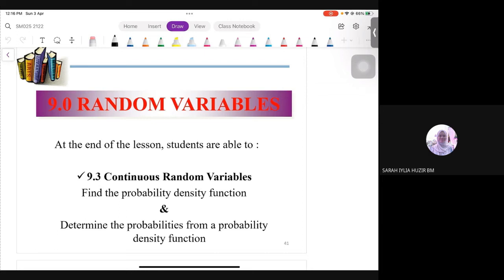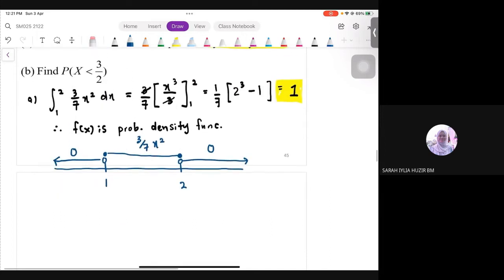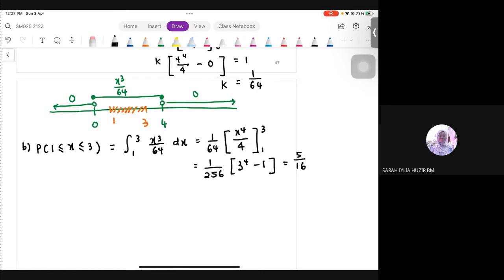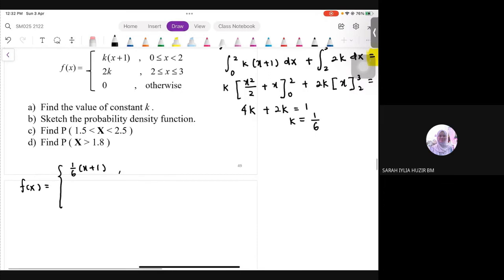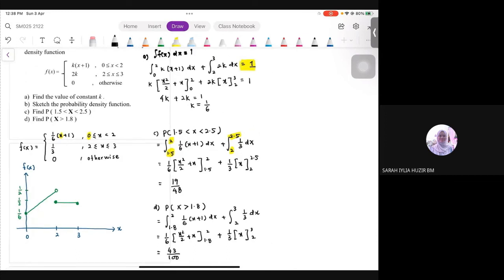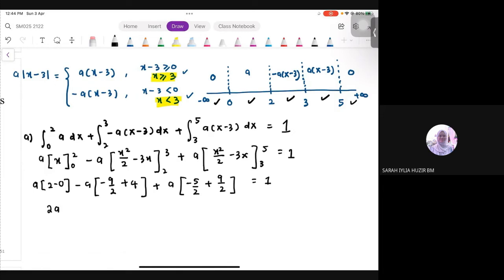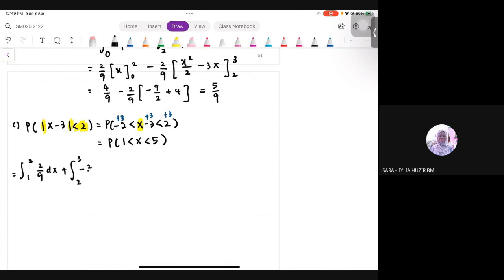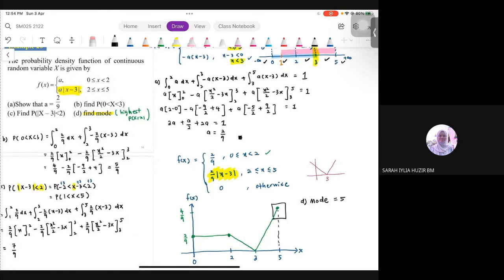SM025 9.3 Pt 1 Probability density function